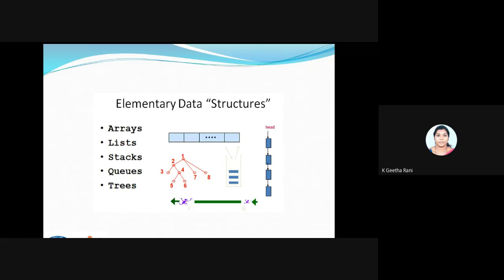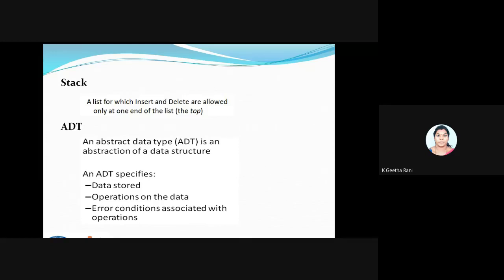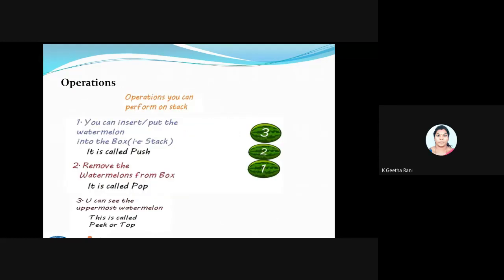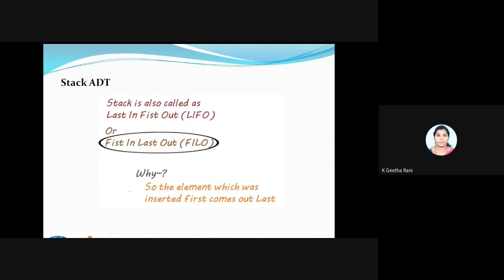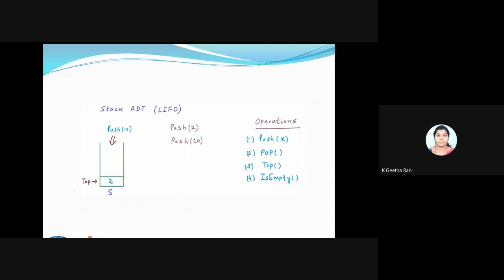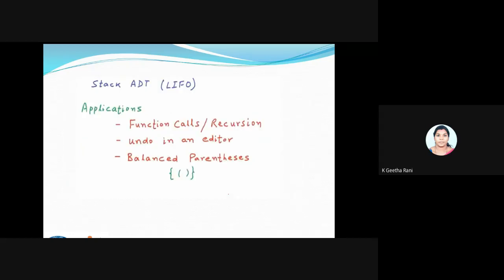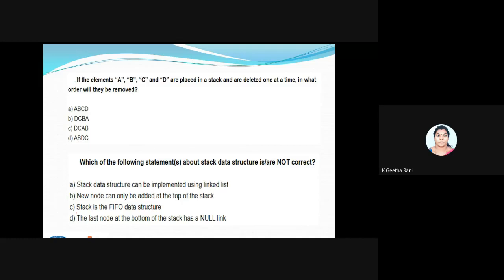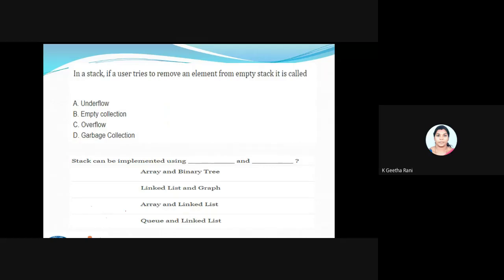03.08.2020 Data Structures Unit 2 - Stack Insertion Deletion